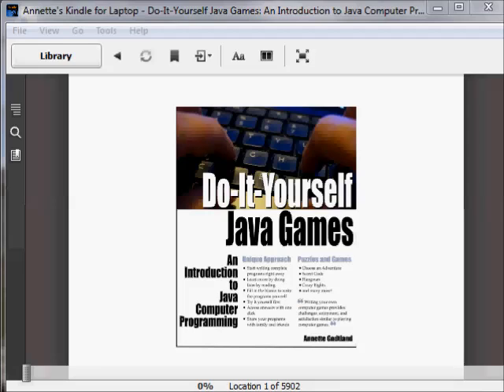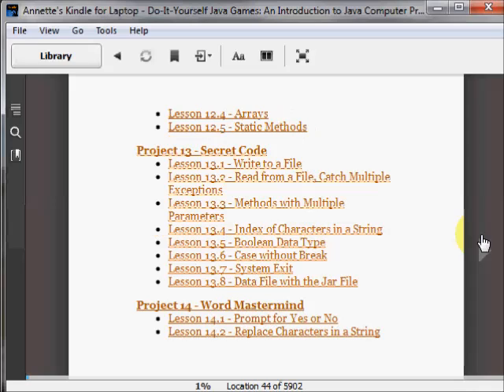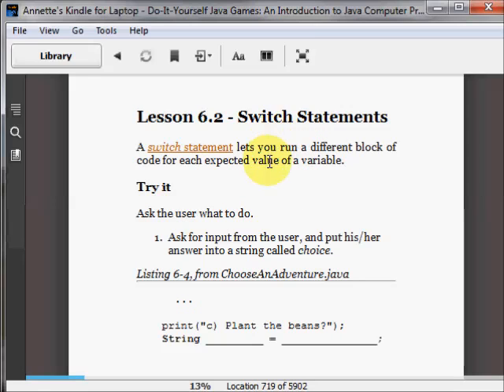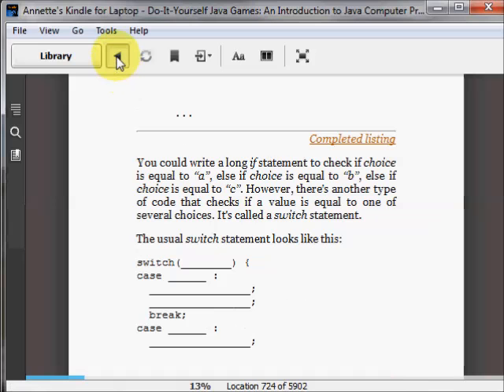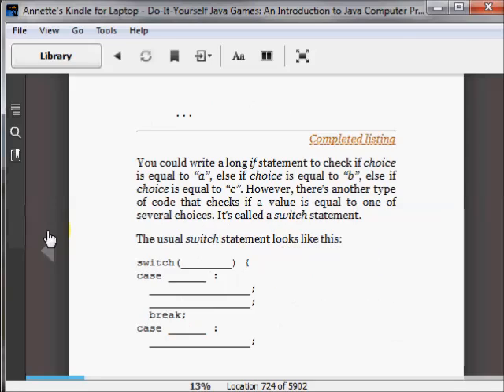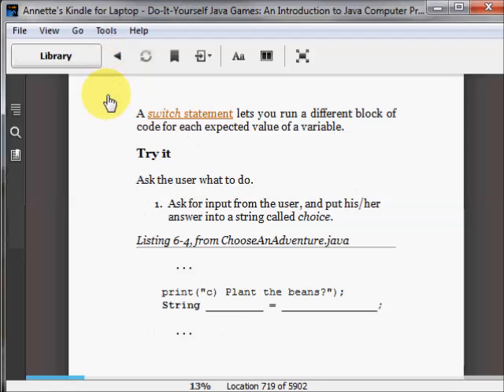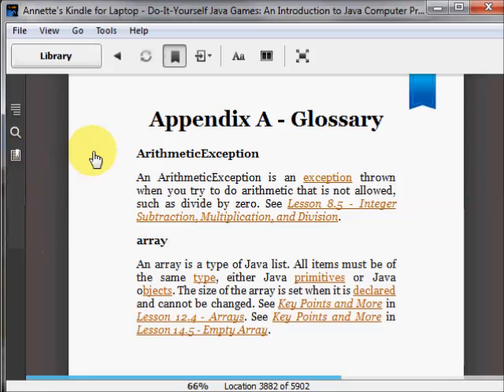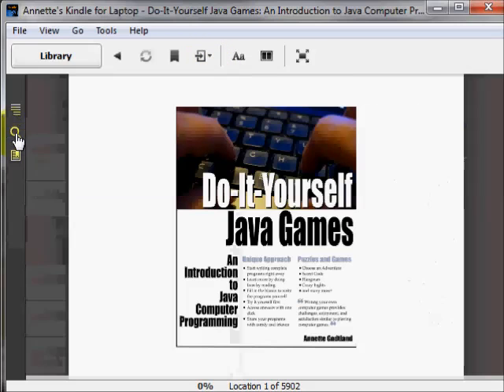Do-It-Yourself Java Games: An Introduction to Java Computer Programming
Do-It-Yourself Java Games is designed for e-readers.  This video shows you the features of in this electronic book that would not be possible in a print book.

Do-It-Yourself Java Games uses a unique "discovery learning" approach to teach computer programming: learn Java programming techniques more by doing Java programming than by reading about them. Through extensive use of fill-in blanks, with easy one-click access to answers, you will be guided to write complete programs yourself, starting with the first lesson. You'll create puzzle and game programs like Choose An Adventure, Secret Code, Hangman, Crazy Eights, and many more, and discover how, when, and why Java programs are written the way they are.

Do-It-Yourself Java Games can be purchased as a Kindle book at amazon